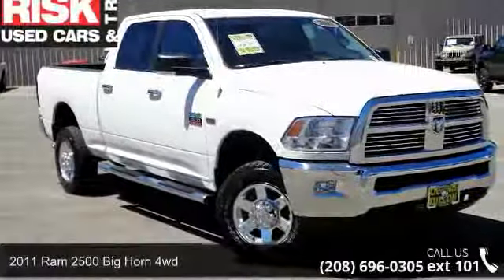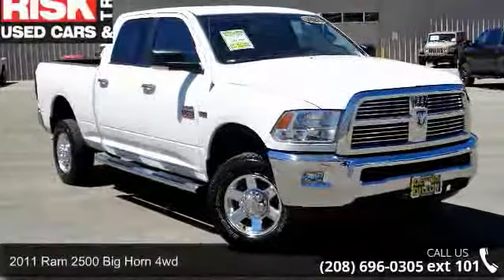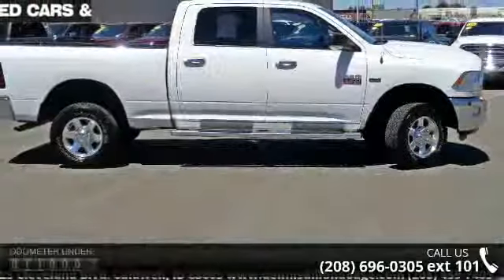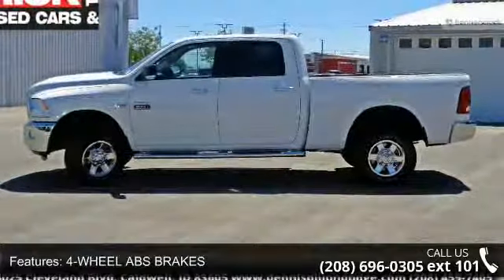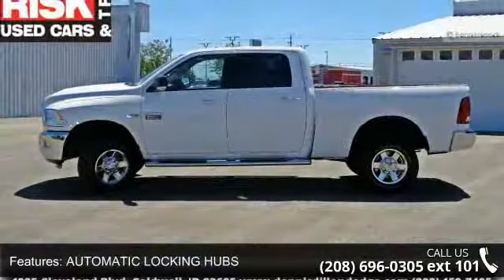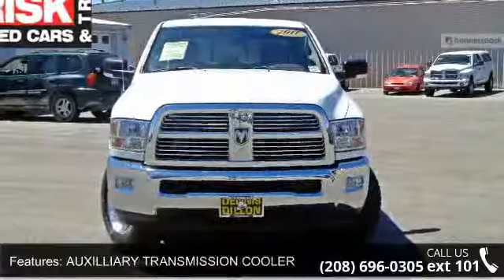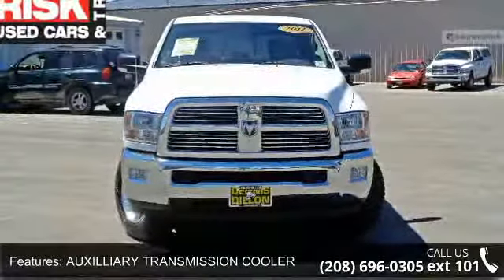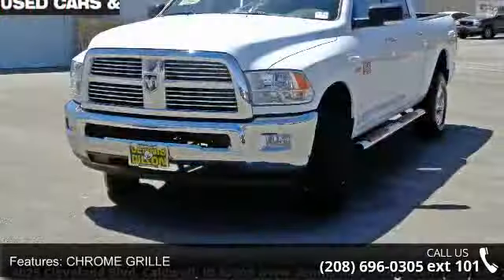2011 Ram 2500 Big Horn 4wd - Dennis Dillon Chrysler Jeep ...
SUPER CLEAN RAM 2500 BIG HORN /// CLEAN CAR FAX NO ACCIDENTS///AND YES IT'S A HEMI !!!. 2500 Big Horn, 4D Crew Cab, HEMI 5.7L V8 VVT, 5-Speed Automatic, and 4WD. CARS COST LESS IN CALDWELL!!! Are you still driving around that old thing? Come on down today and get into this fantastic-looking and fun 2011 Ram 2500! Looks and smells like new. No door dings or scratches on this baby - it is immaculate. It appears that the owner has always stored this vehicle inside and given it the extra attention that a magnificent vehicle like this deserves. LOVE IT OR LEAVE IT EXCHANGE OR RETURN POLICY FOREVER POWER TRAIN WARRANTY ON VEHICLES WITH LESS THAN 75,000 MILES AND 7 YEARS OF AGE: As long as you own and operate your vehicle the engine, transmission, transfer case and drive axle assembly is covered by this limited power train warranty. (See dealer for details)